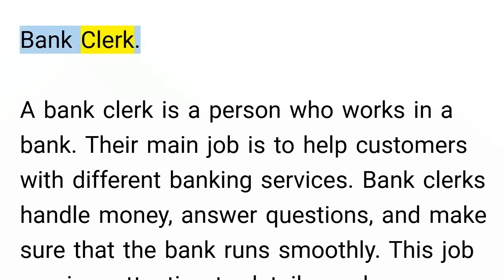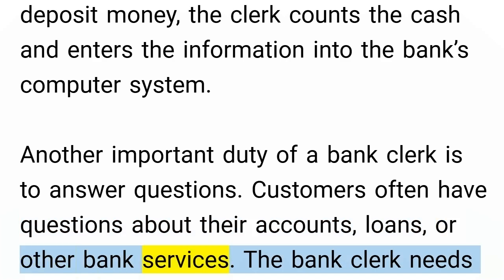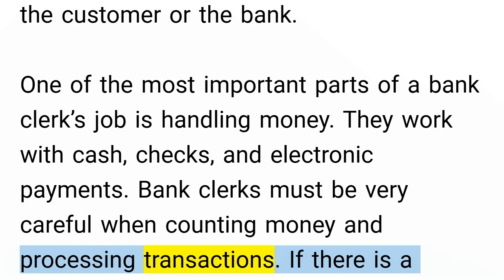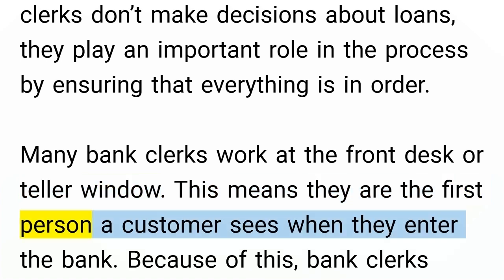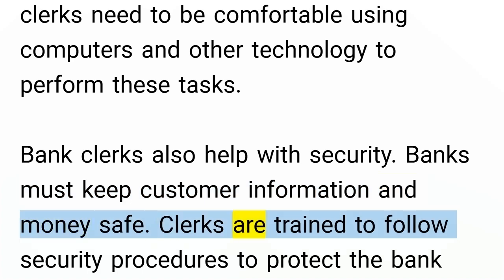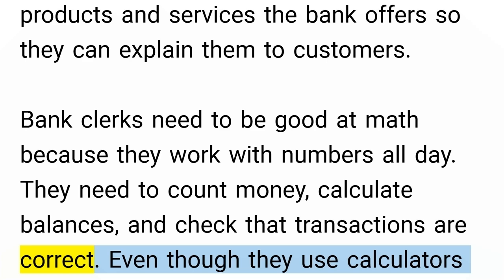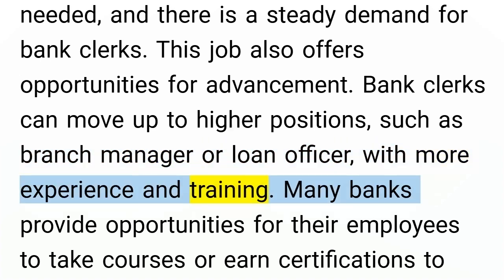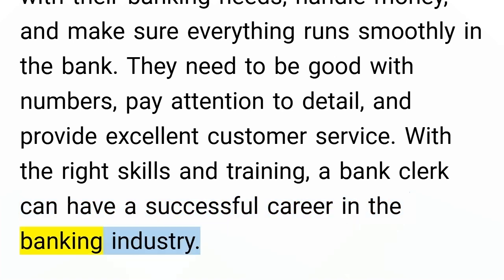Learn English through Story - Bank Clerk - Level 1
English Voca Training (Android) Learn to listen and read English through short stories about Bank Clerk for beginners. In this video lesson, you will learn easy vocabularies about Bank Clerk topic.

A bank clerk is a person who works in a bank. Their main job is to help customers with different banking services. Bank clerks handle money, answer questions, and make sure that the bank runs smoothly. This job requires attention to detail, good communication skills, and the ability to work with numbers.

One of the main tasks of a bank clerk is to help customers when they come into the bank. Customers may need to deposit money into their accounts, withdraw cash, or transfer money to someone else. The bank clerk assists them by completing these transactions quickly and accurately. For example, when a customer wants to deposit money, the clerk counts the cash and enters the information into the bank’s computer system.

Another important duty of a bank clerk is to answer questions. Customers often have questions about their accounts, loans, or other bank services. The bank clerk needs to explain things in a clear and simple way. For example, if a customer asks about opening a new account, the clerk can explain the different types of accounts available and help them choose the best one for their needs..